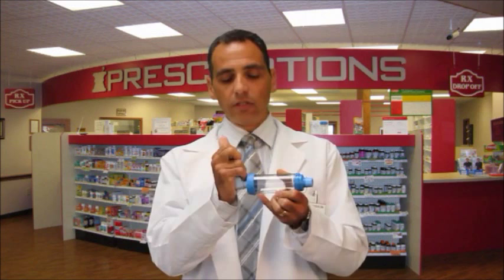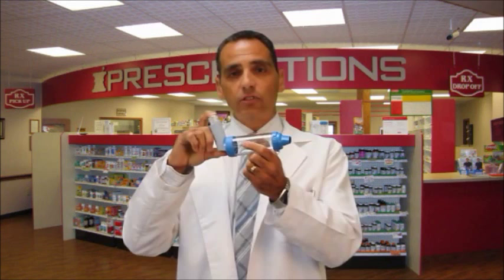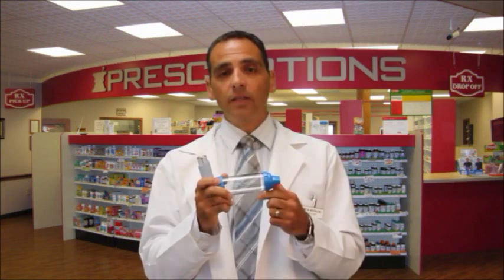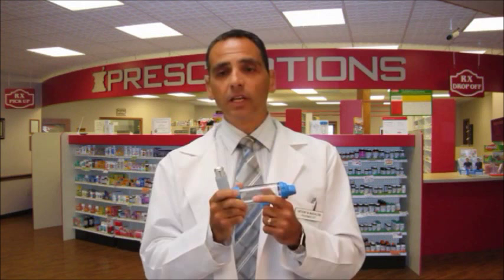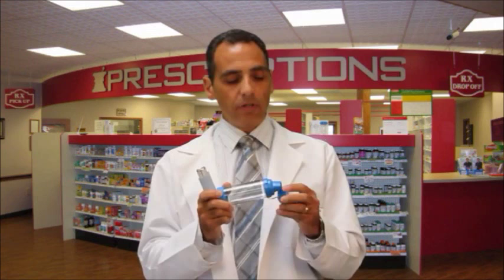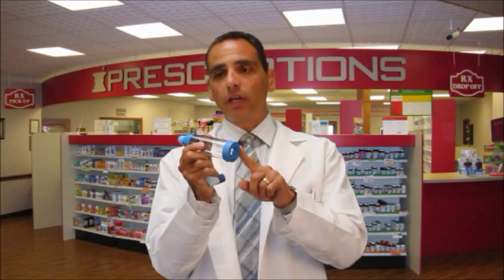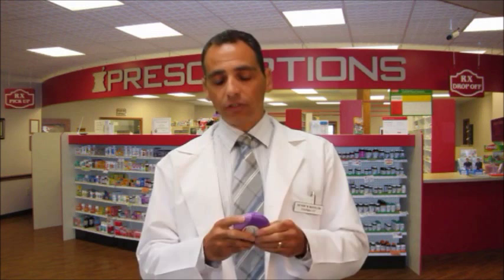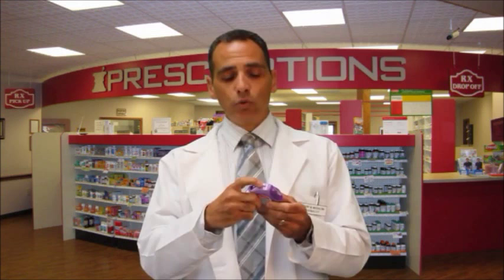COPD Treatments & Rehab: Medication Use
Burke Rehabilitation Center in White Plains, NY, offers treatments and rehab for COPD patients. This video includes information about the proper use of medicine for COPD patients.